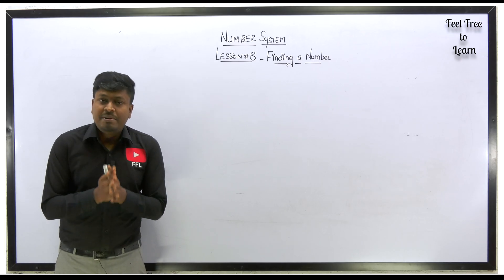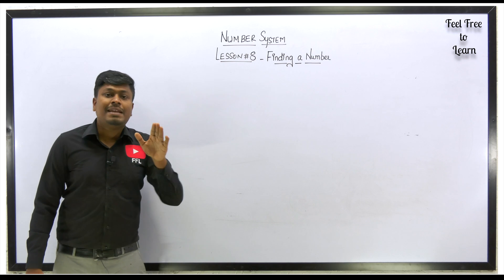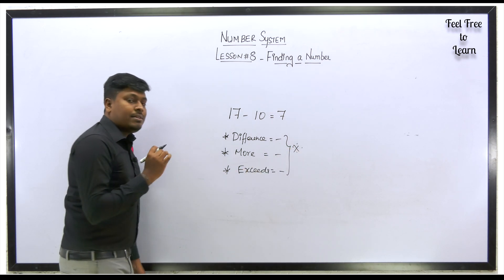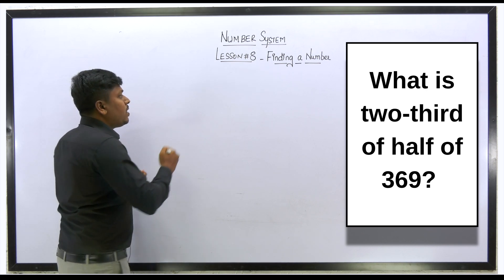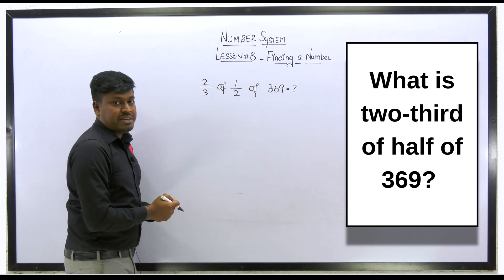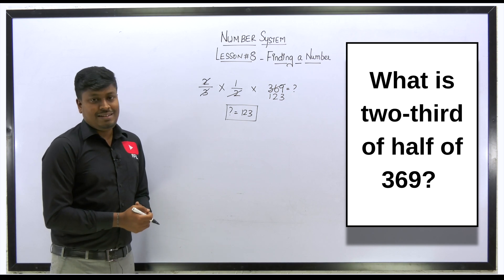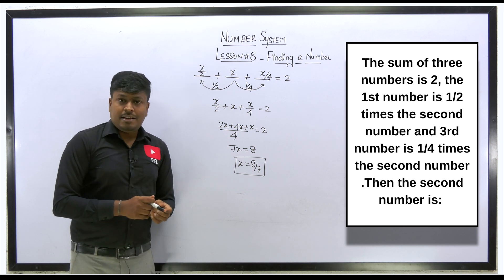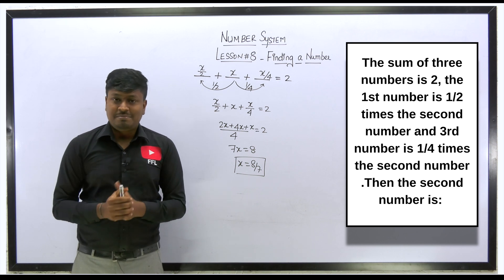Number System || Finding a Number? (LESSON-8)